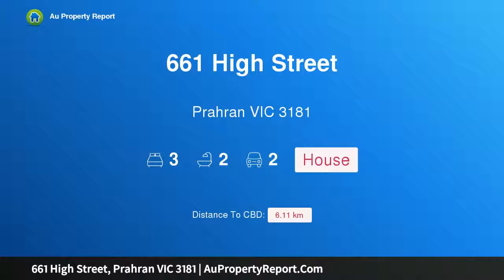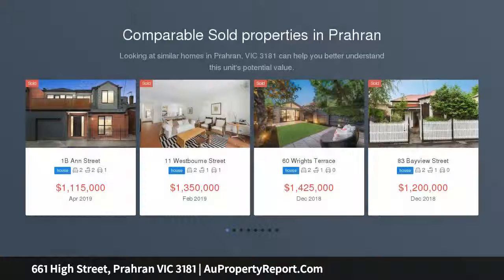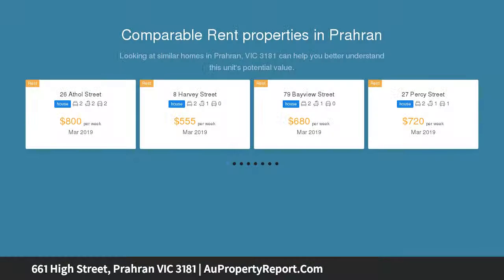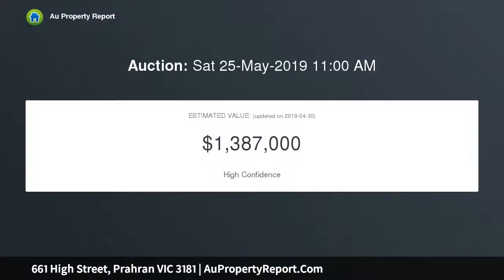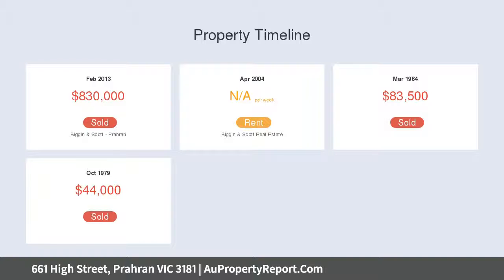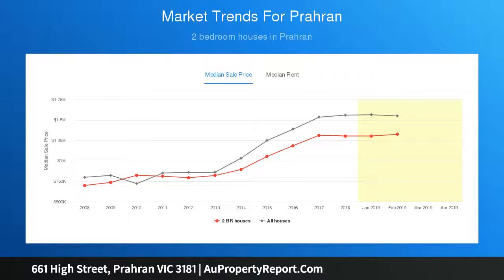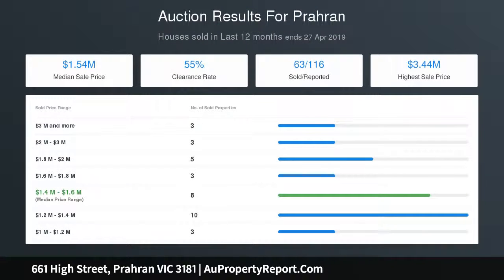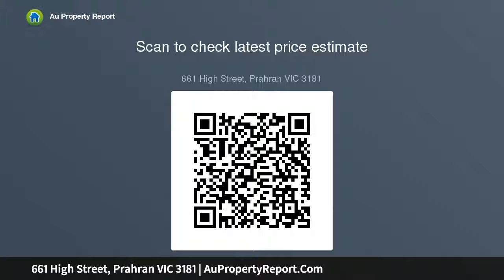661 High Street, Prahran VIC 3181 | AuPropertyReport.Com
661 High Street, Prahran VIC 3181
Property Type: house
Bedrooms: 3
Bathrooms: 3
Car Space: 2
Inspired renovation transforms classic Edwardian